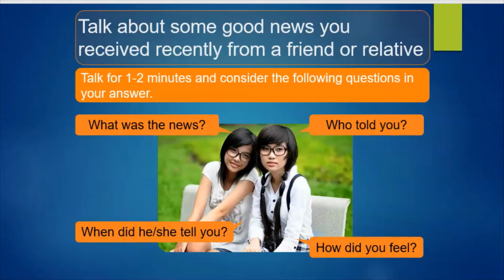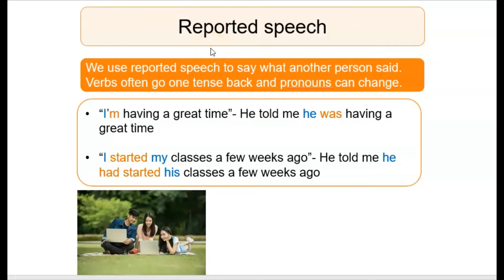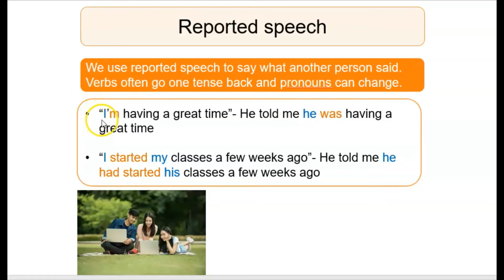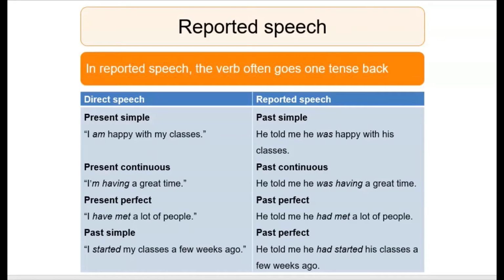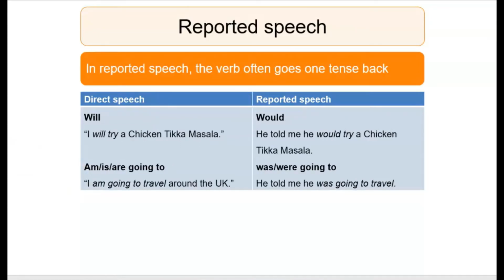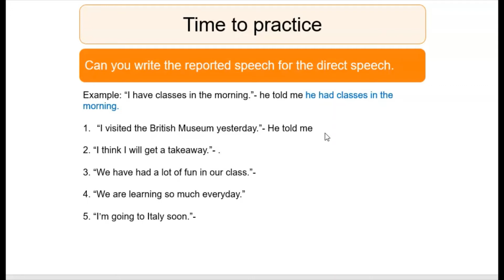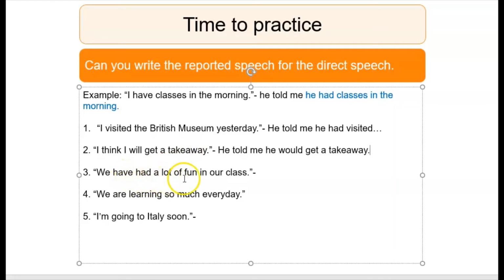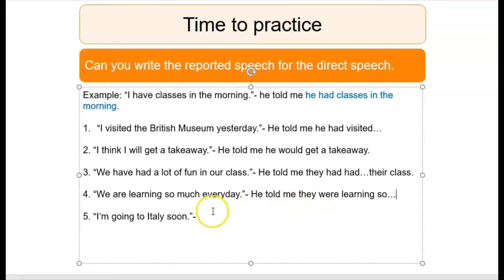IELTS speaking: How to make complex structures using reported speech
Learning to use reported speech in certain IELTS speaking part 2 questions will add to your range of complex structures, moving you toward a band score 7 or above in grammar range and accuracy (25% of the total score for speaking).

The part 2 speaking question in this lesson is: Talk about some good news you received recently from a friend or relative.

Do you need help with IELTS writing task 2? Download my free e book: